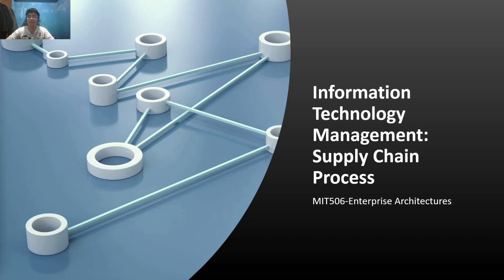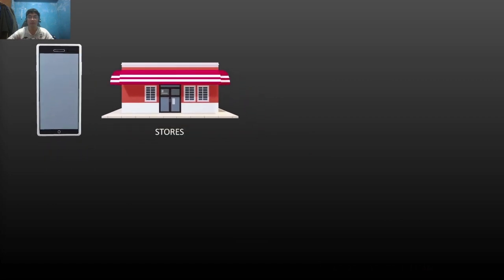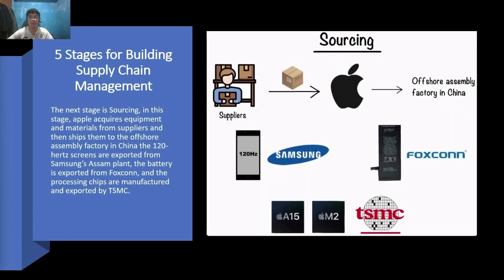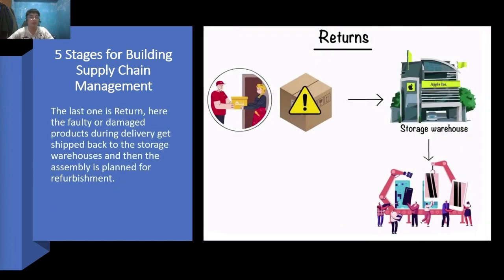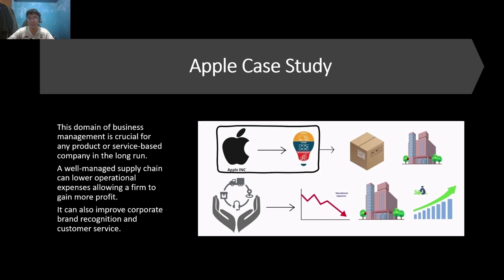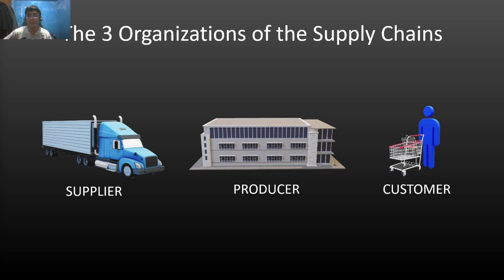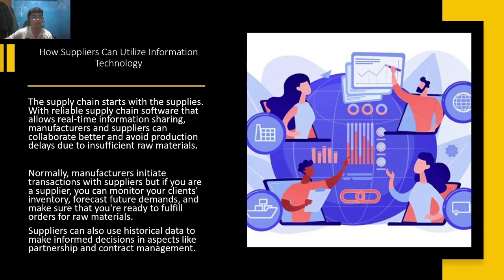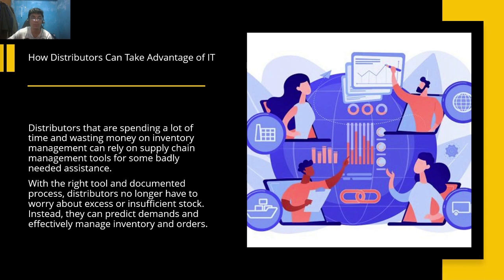ITM Supply Chain Process